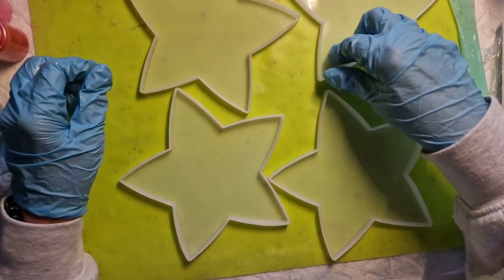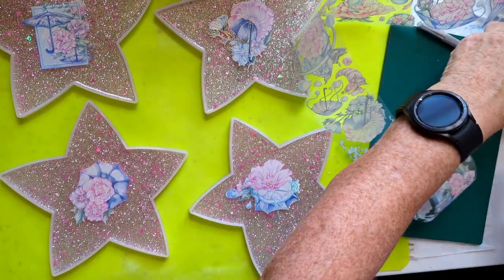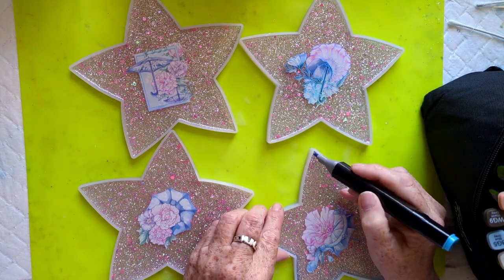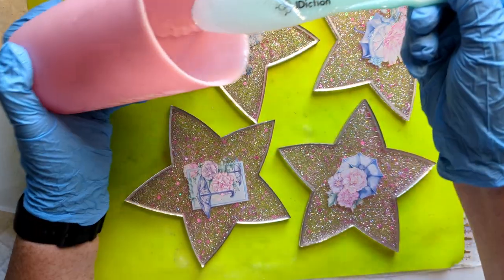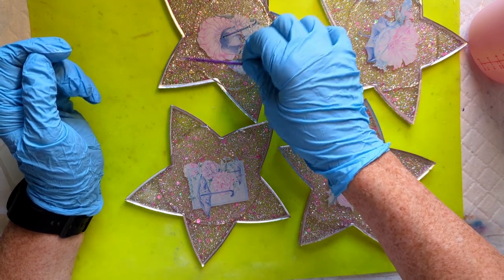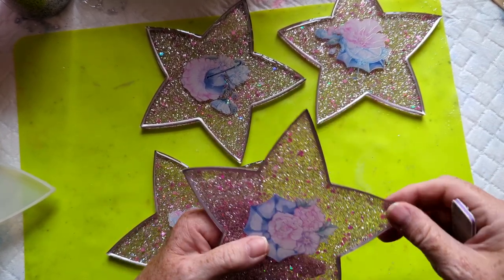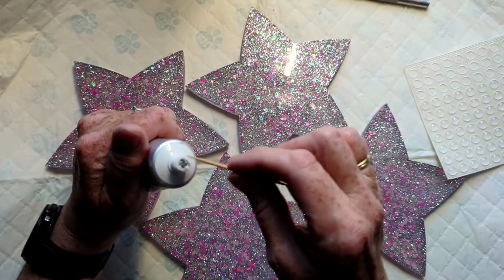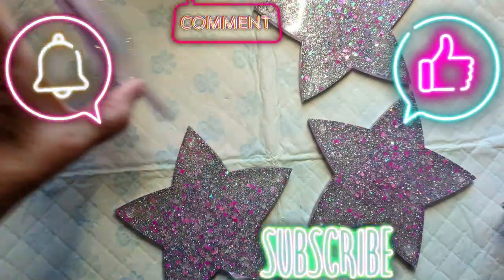WOW WOW WOW look how these coasters turned out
washi tape, glitters
Temu app